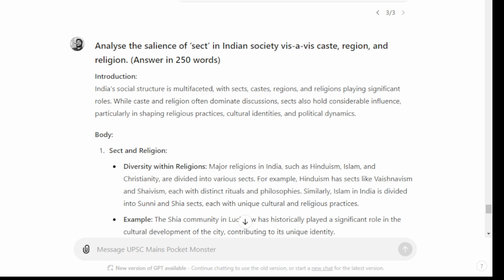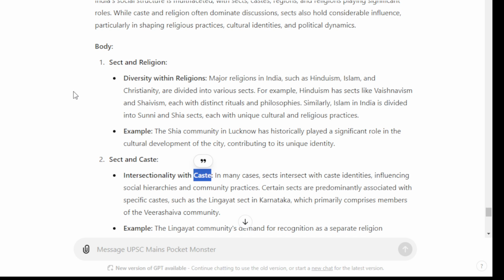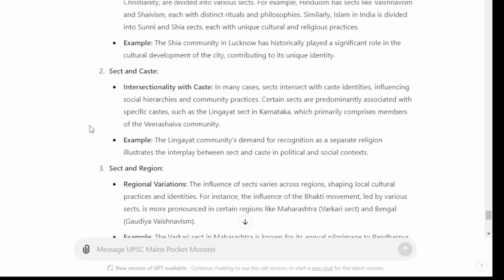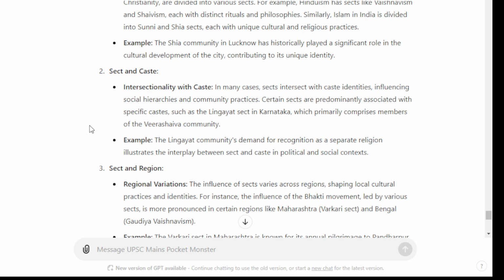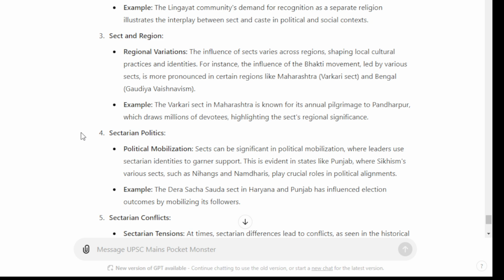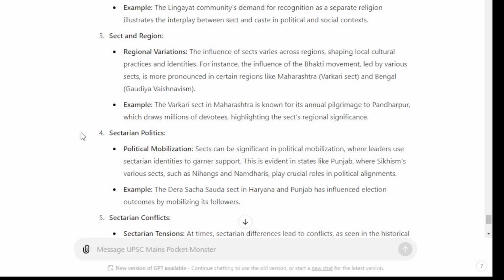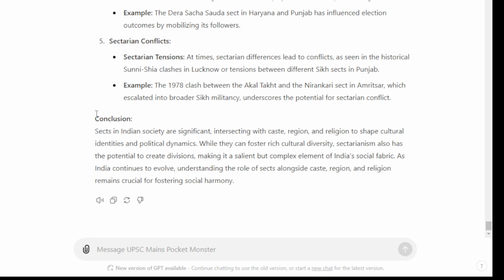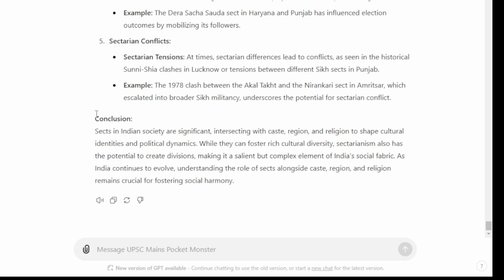GS 1 : Salience of Sect vis-vis Caste, Religion PYQ